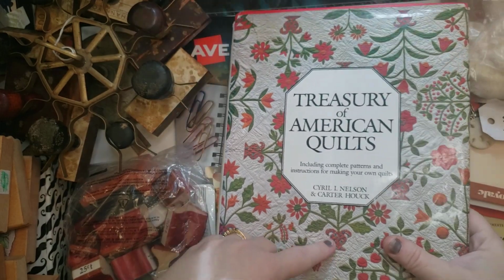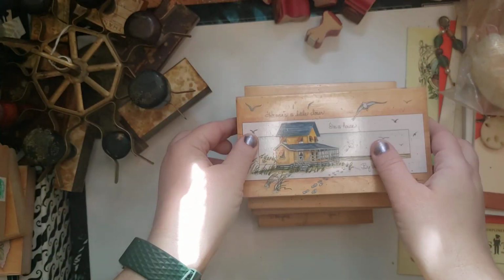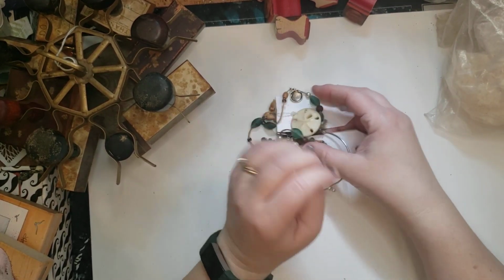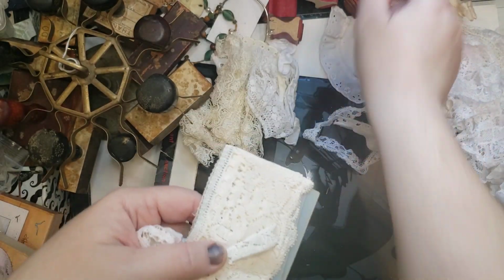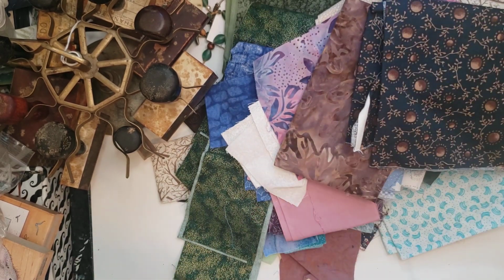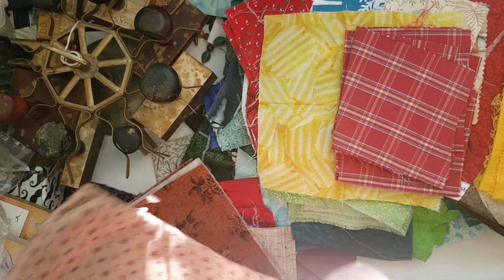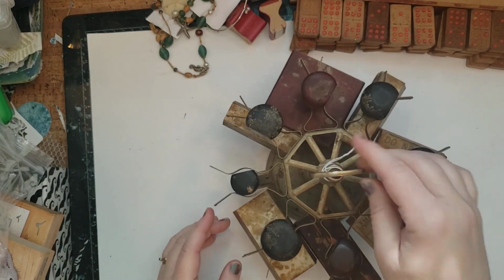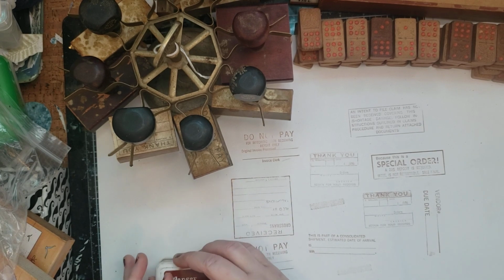Happy HAULidays! Finds from Massachusetts and a couple from home.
I got the chance to go up with my dad and spend a week with his mom and sister.  While there I went to savers, was gifted some things, and found a couple fabulous items at the antique mall in Middleborough,  Massachusetts right by the library on Main Street. enjoy!